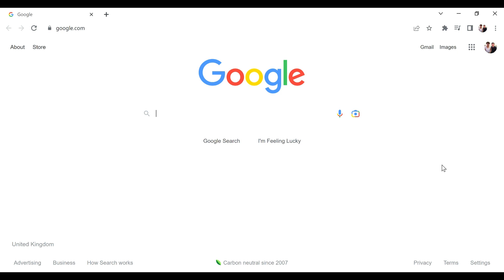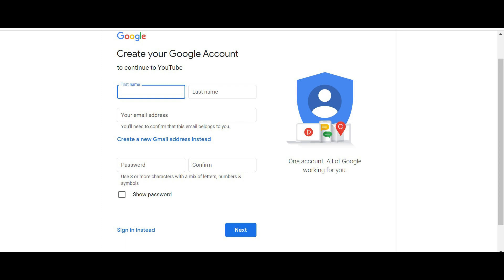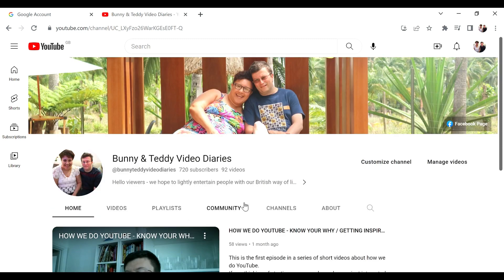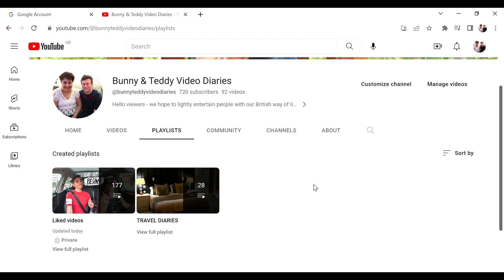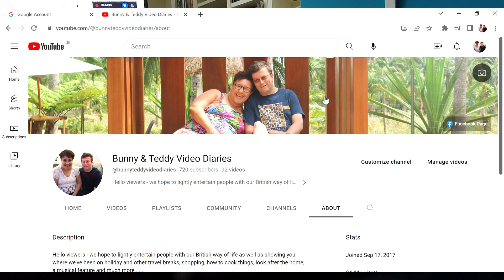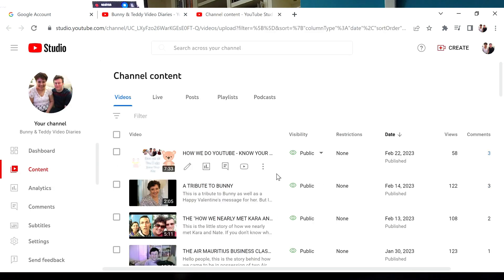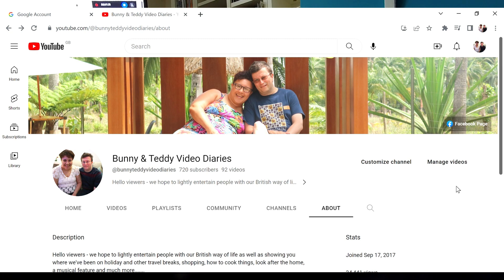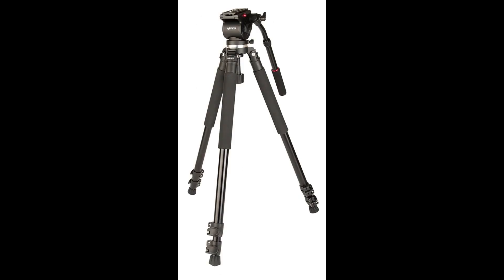HOW WE DO YOUTUBE PART 2 - CREATING YOUR OWN CHANNEL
This video is all about creating your own channel by looking at our own channel to see how we did it.

You'll be looking at creating a Google account, signing into YouTube and going around all the screens to set up your own channel.

Please ask any questions in the comments below.  Look out for links to videos in the end screen, including part 1 of this series.

Don't forget the bell to be notified of future videos.